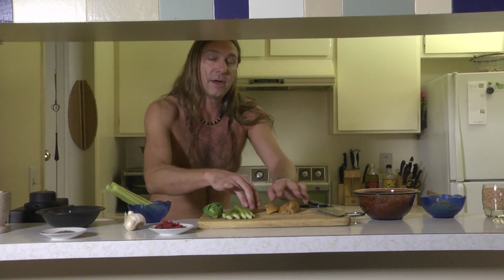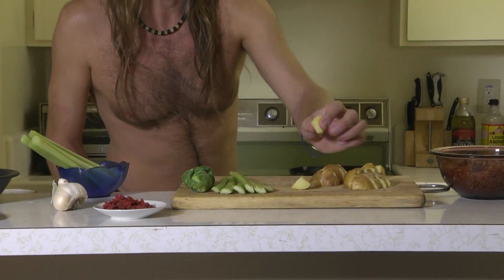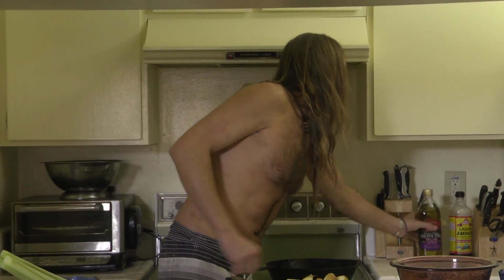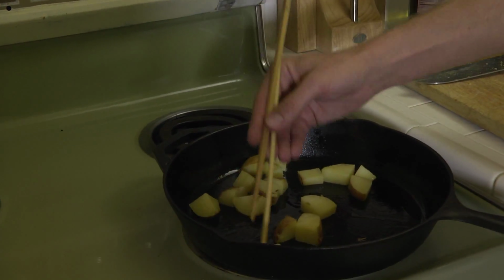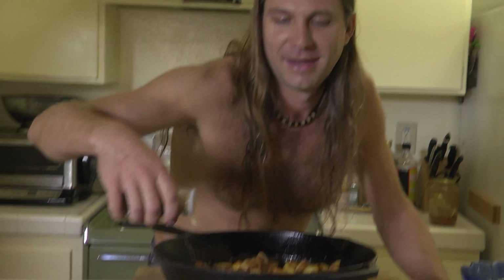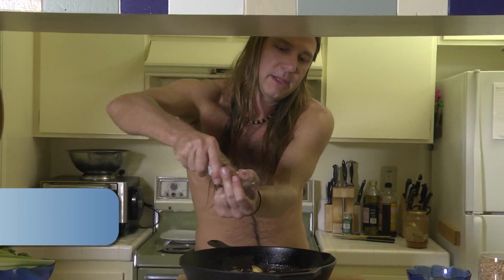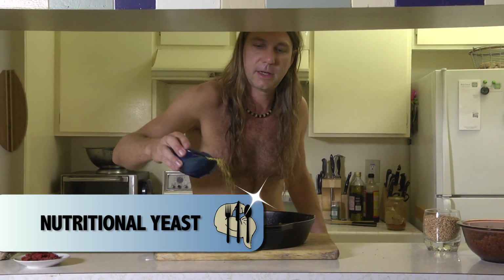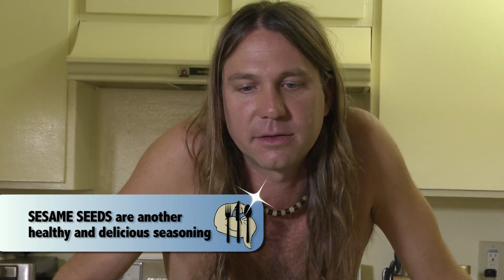myshirtlesschef.com Randy Todd "Hangover Potatoes"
A delicious fix to your morning after blues.